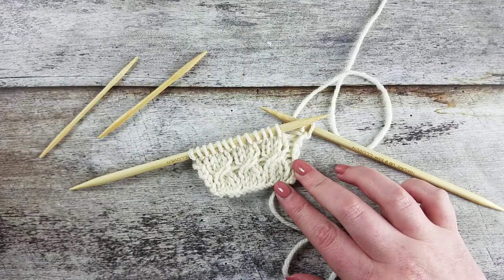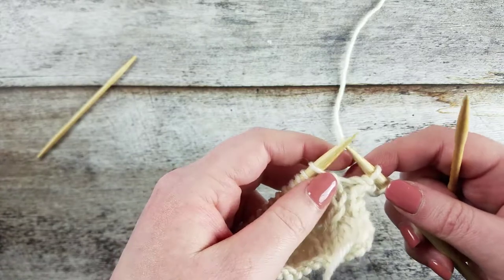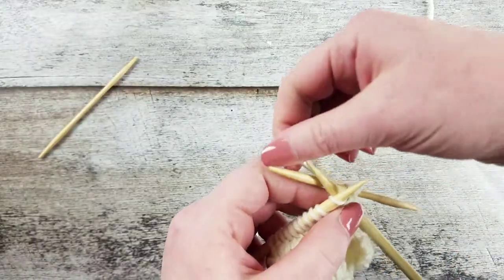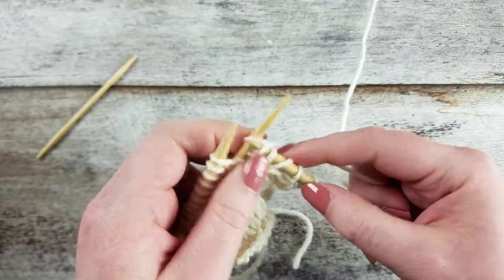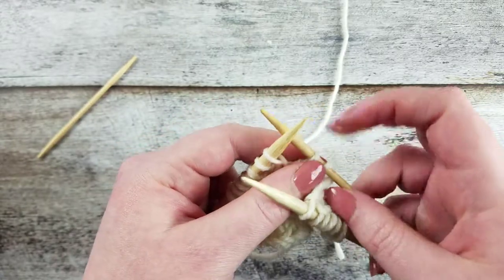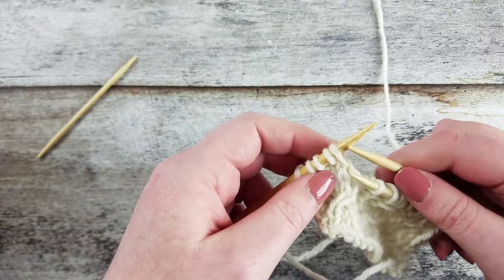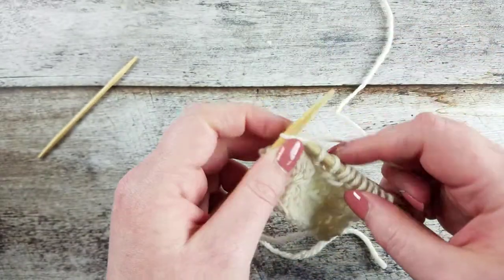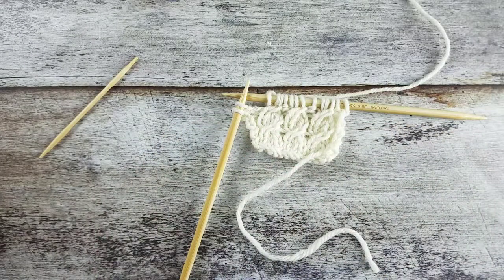1/2 Right Cross (1/2 RC) :: With Cable Needle :: Knitting Cables :: Right-Handed